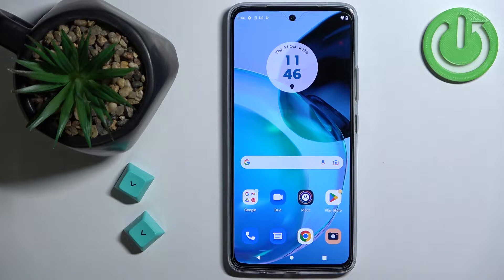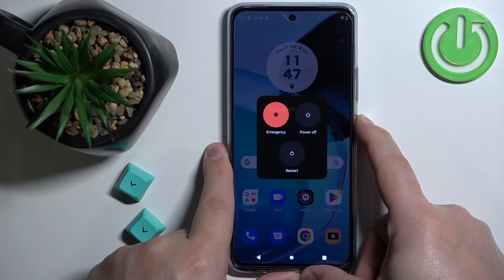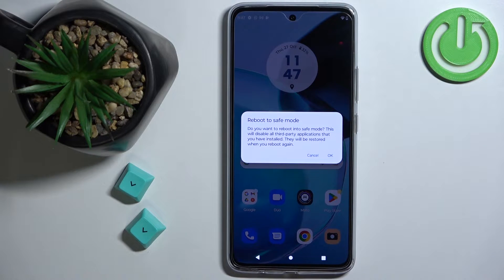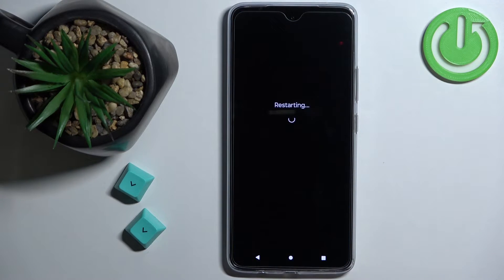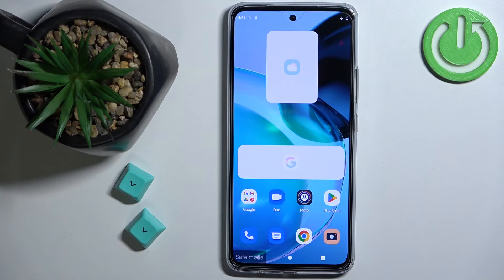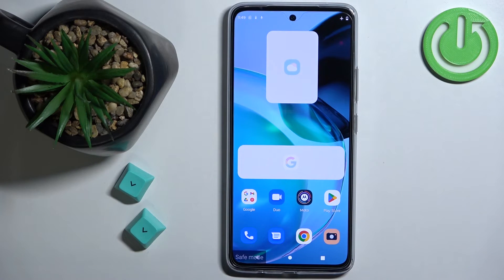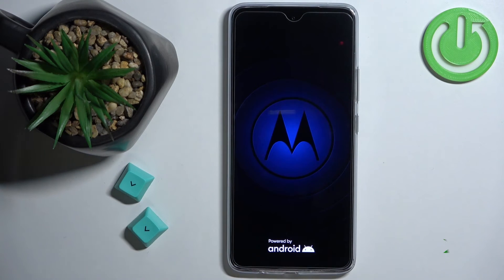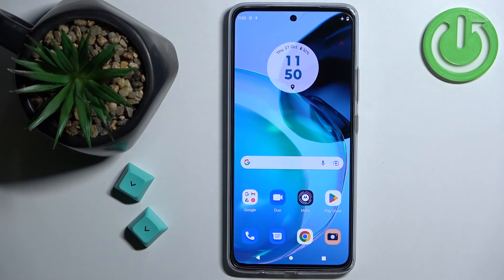How to Enable Safe Mode on Motorola Moto G72 - Enter Safe Mode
Find out more about entering Safe Mode on Motorola Moto G72:
Hello, there. Today, we are going to show you how to put your Motorola Moto G72 into Safe Mode. We'll demonstrate how to access this mode and explain how it works. Then you'll learn how to switch back to normal mode. If you want to know more about your Motorola Moto G72, visit our YouTube channel.

How to enter Safe Mode in Motorola Moto G72? How to put Motorola Moto G72 into Safe Mode? How to quit Safe Mode in Motorola Moto G72?